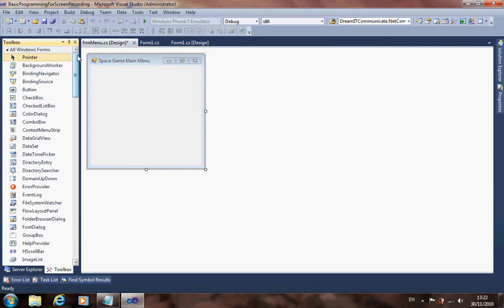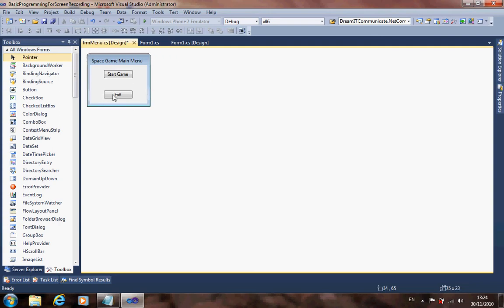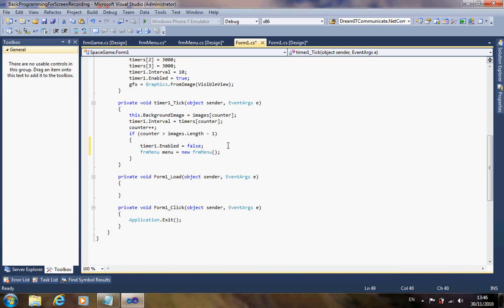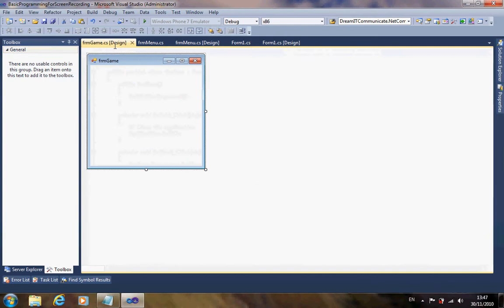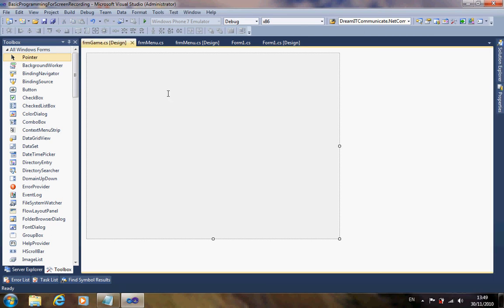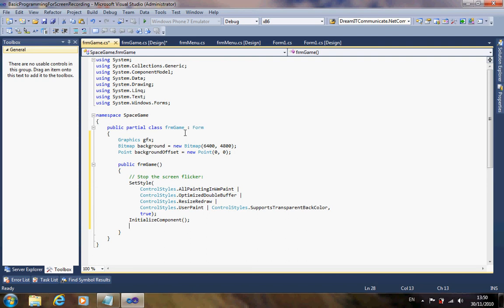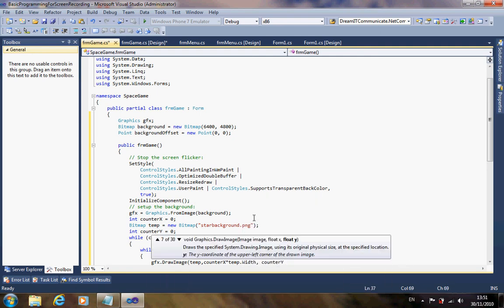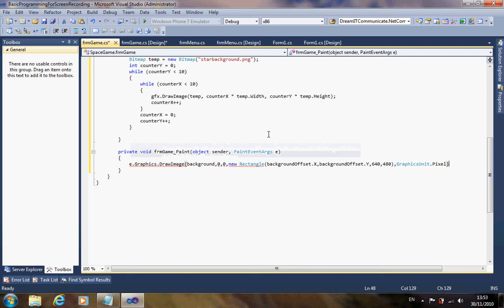Software Recipes 7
Creating a 6400 x 4800 map for a game from a 640 x 480 graphic, ready for the next recipe - making the map scroll!